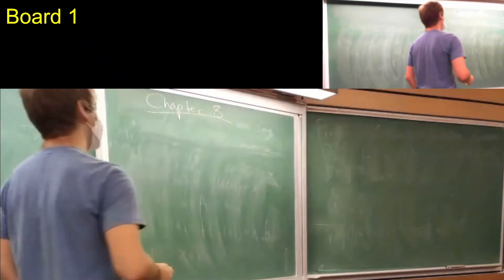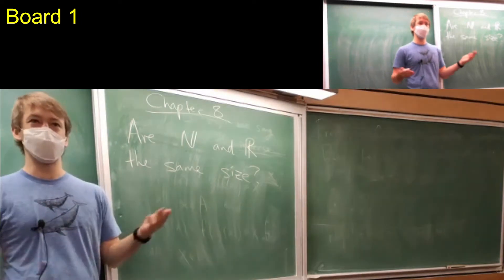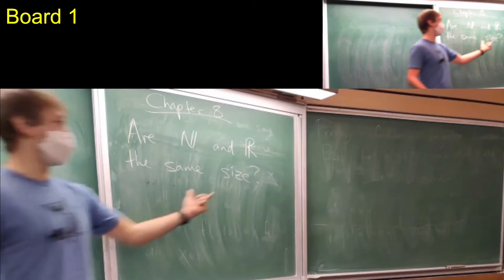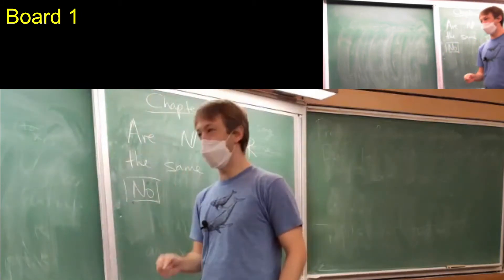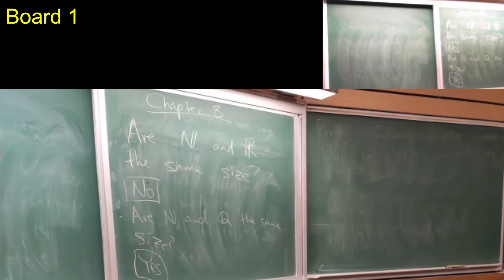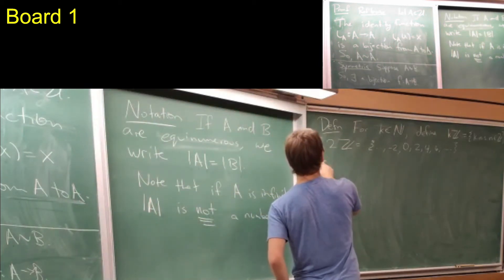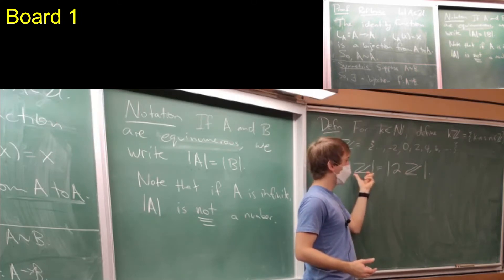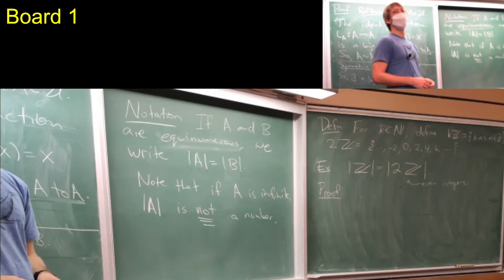Introduction to Cardinality. UVic Math 122.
This video is from the course MATH 122 Logic and Foundations taught by Jonathan Noel at the University of Victoria. This video covers an introduction to cardinality of sets and equinumerosity. The original dates of the lectures were November 30 and December 2, 2021.